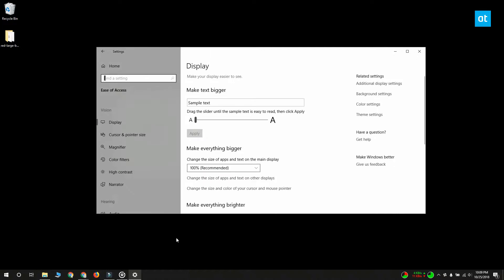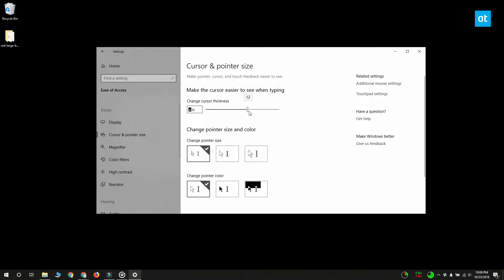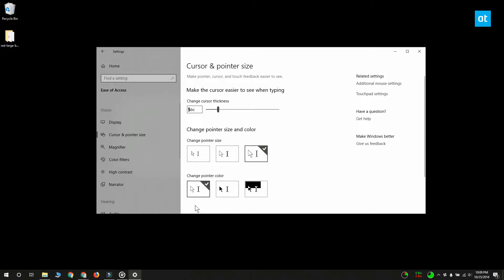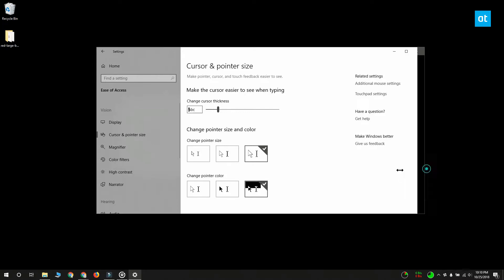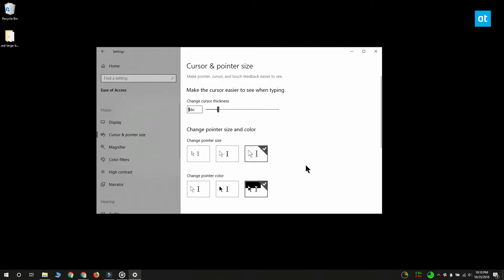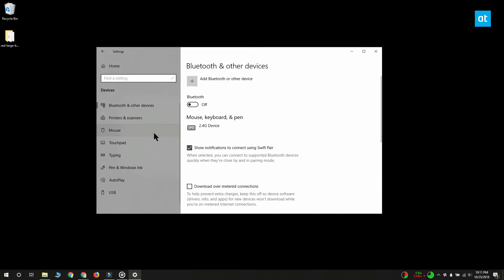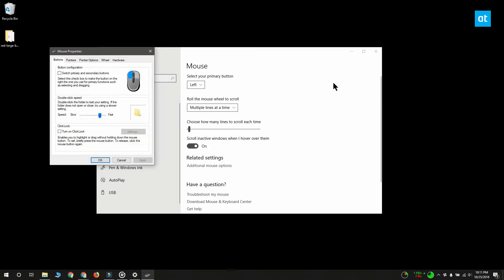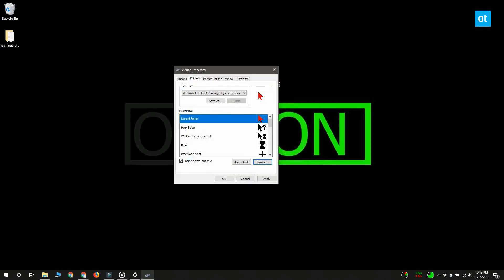How to improve mouse pointer visibility on Windows 10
The cursor on Windows 10 isn’t anything fascinating. It’s not context aware and if you use a dark wallpaper, or you’re using the dark theme on Windows 10 1809, you might lose it more often than if you weren’t.